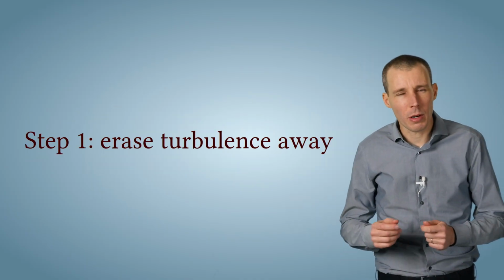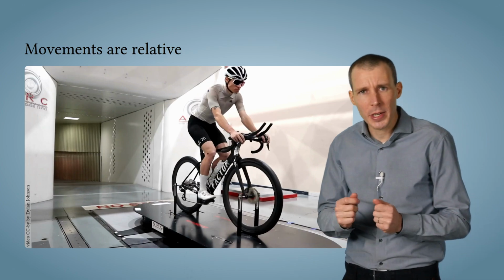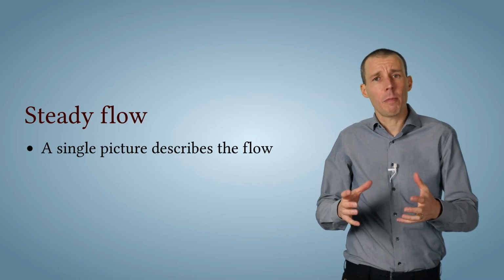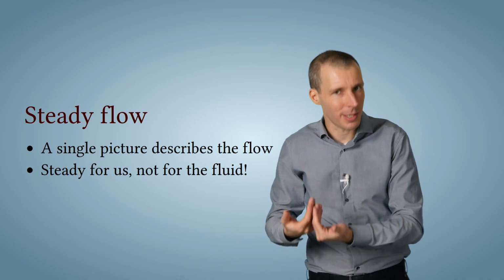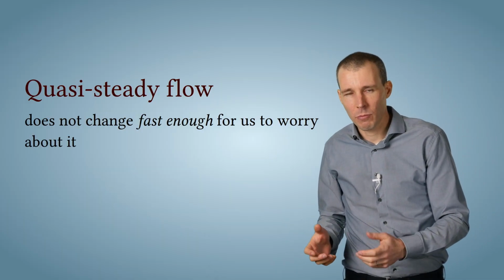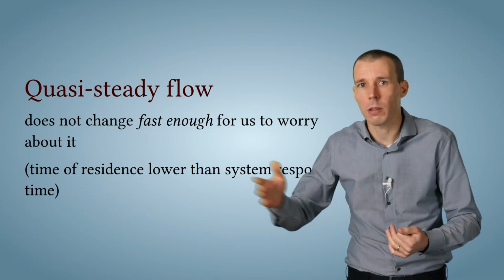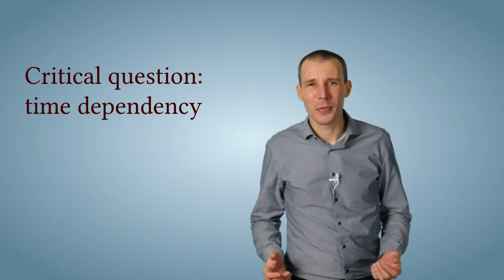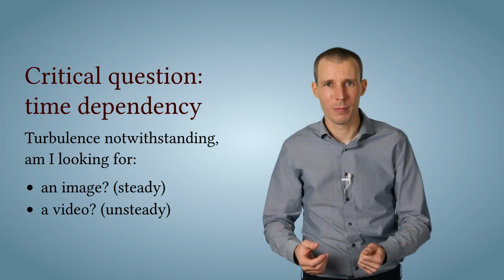How long should I study my fluid flow? Time dependency in fluid mechanics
Steady, unsteady, and quasi-steady flow, explained as if you were my new work colleague.